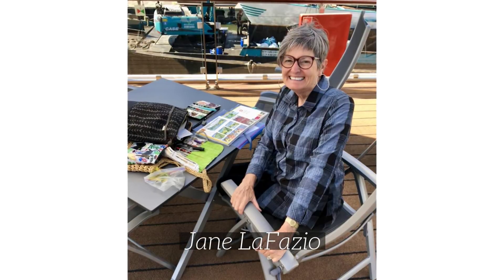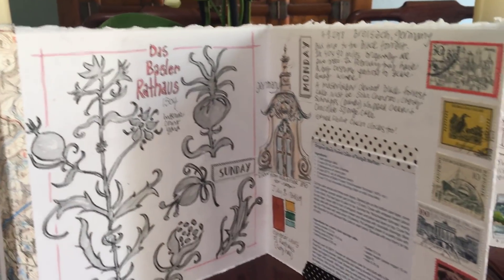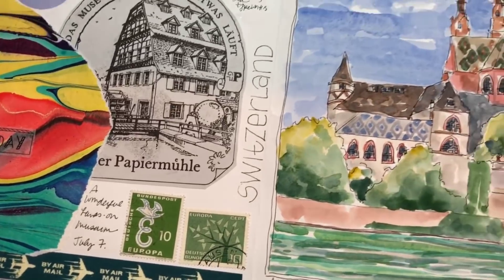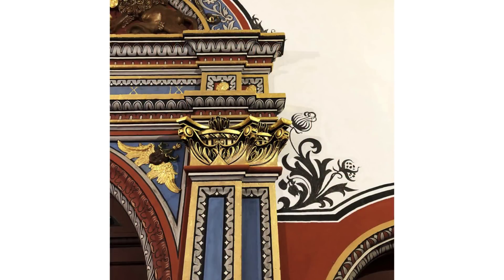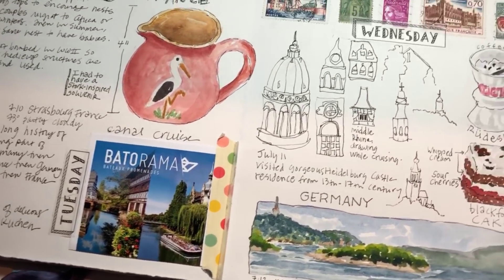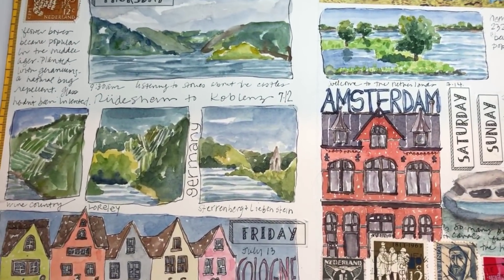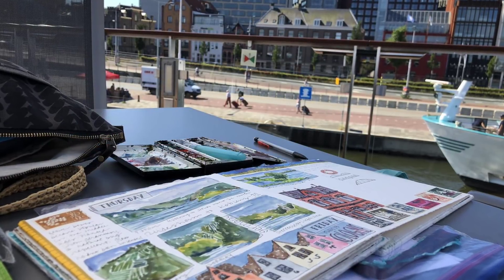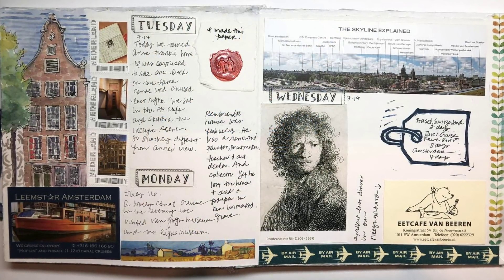Traveling Accordion Sketchbook ~ Europe River Cruise Journal 2018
Artwork and inspiration. Travel sketchbook. Hand made sketchbook by me.  Viking River Cruise from Basel, Switzerland to Amsterdam. July 2018